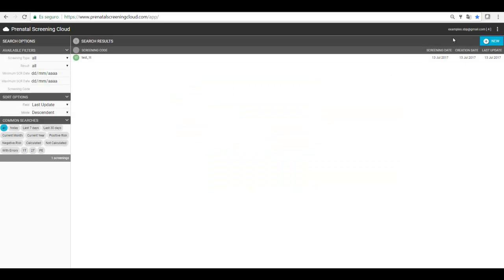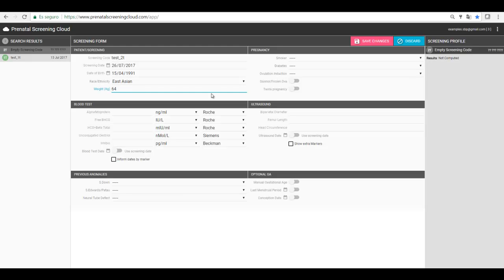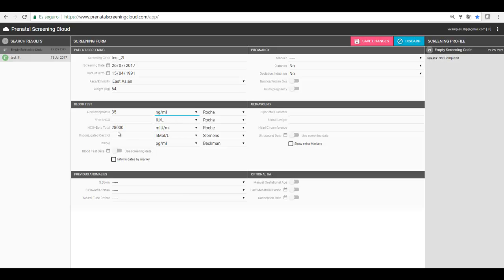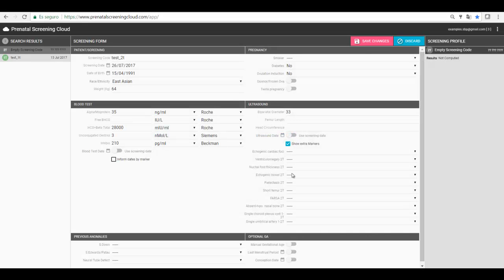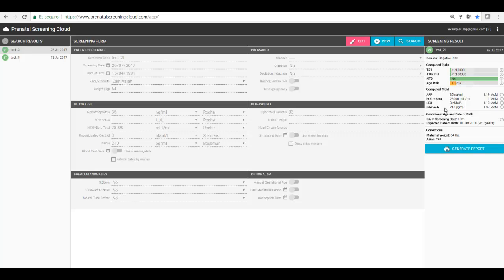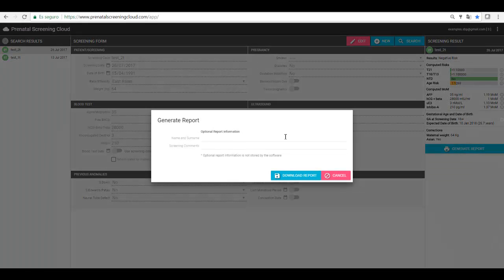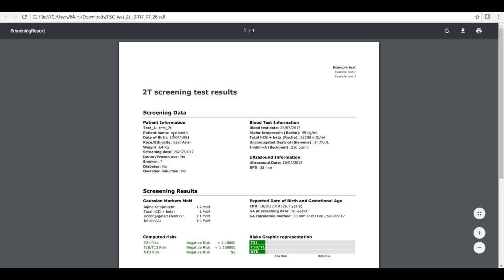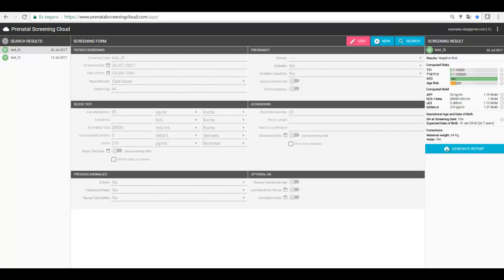Second trimester screening in